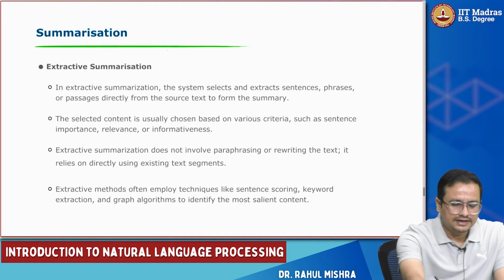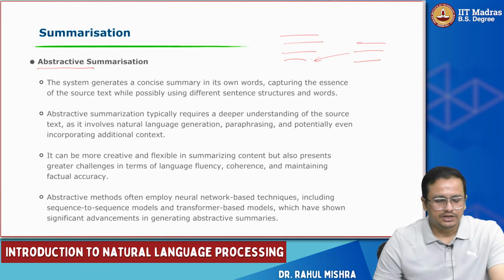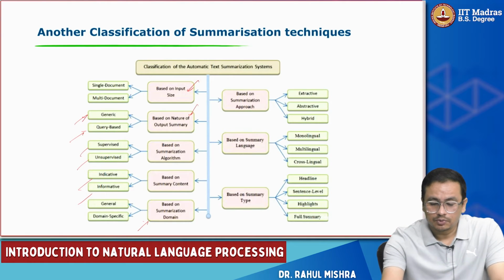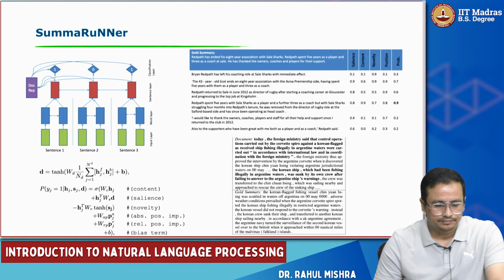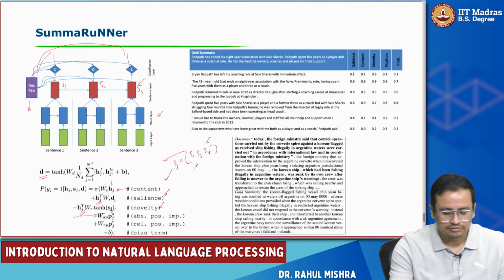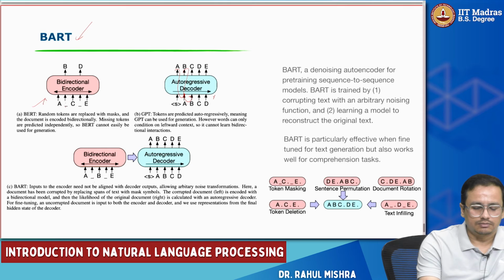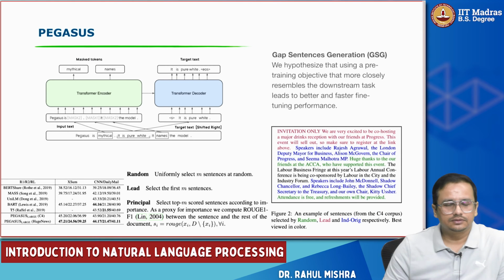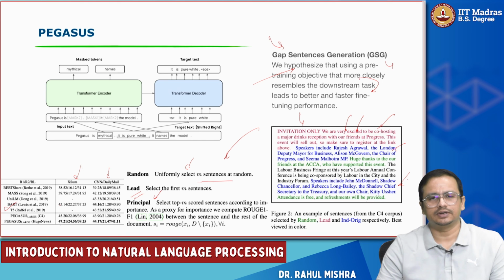W10_L5: Application – text summarization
Video Overview
 The video introduces text summarization, a key task in Natural Language Processing (NLP), and categorizes it into two primary approaches: extractive and abstractive summarization. Extractive summarization focuses on identifying and selecting the most important sentences or phrases directly from the source text to form a concise version, effectively ranking and extracting content verbatim. In contrast, abstractive summarization aims to generate new, coherent sentences that capture the essence of the original text, requiring the model to understand and rephrase information rather than simply copying it. Modern approaches leverage large language models (LLMs) such as BERT for extractive summarization and BART and Pegasus for abstractive summarization, both of which employ advanced denoising autoencoder training objectives to produce high-quality, fluent, and non-extractive summaries. The video also discusses summary evaluation methods, particularly the ROUGE metric—ROUGE-1, ROUGE-2, and ROUGE-L—which measure the overlap between generated and reference summaries at different granularities.